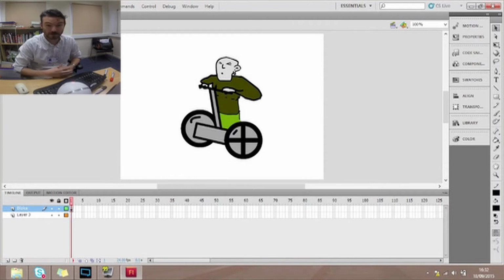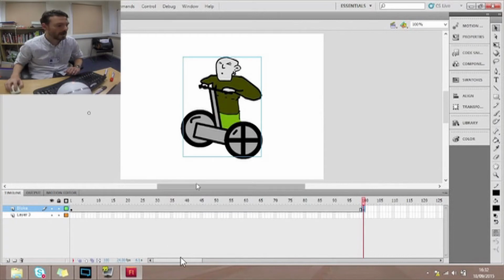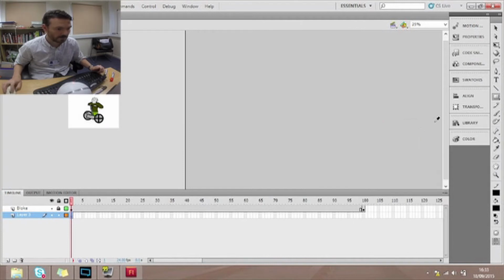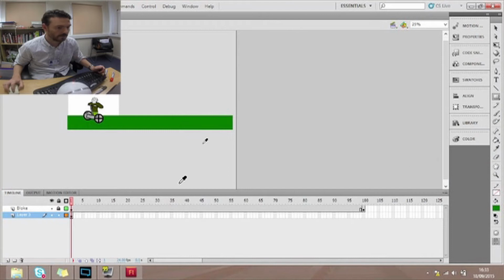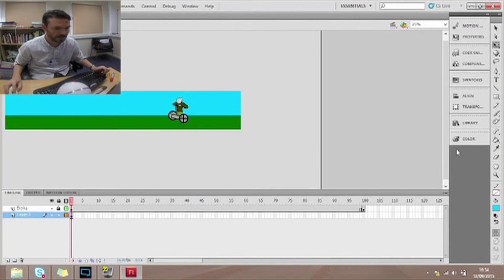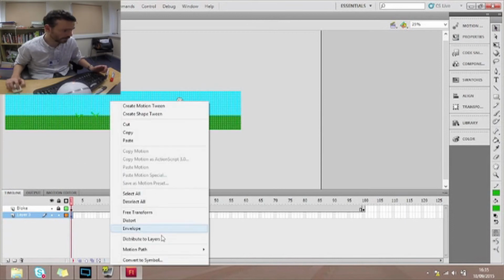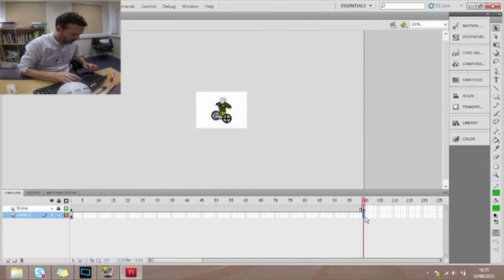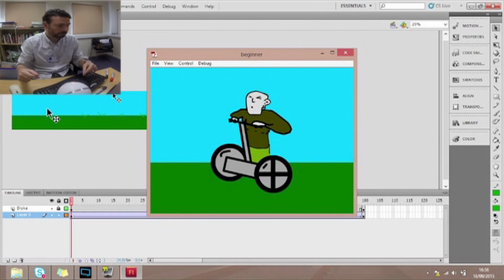Animate a Scrolling Background - Beginner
In this tutorial you can learn how to animate a simple scrolling background in Adobe flash